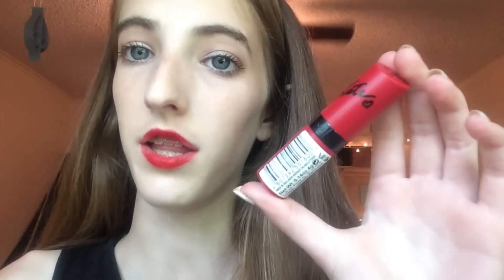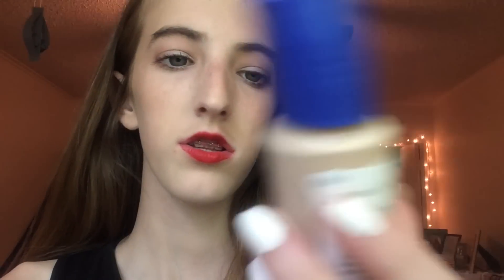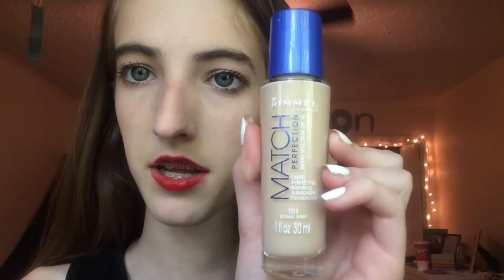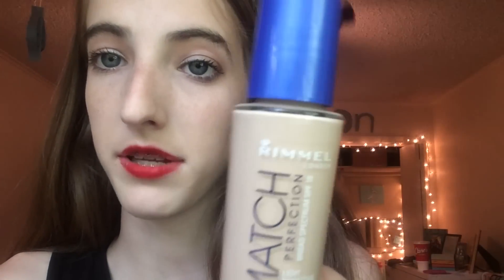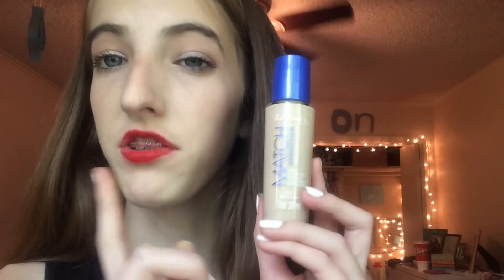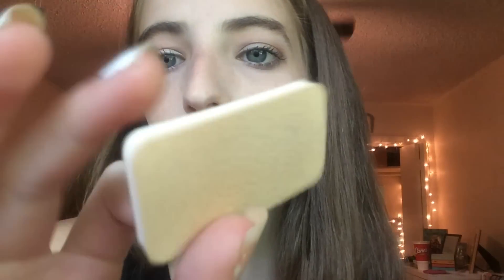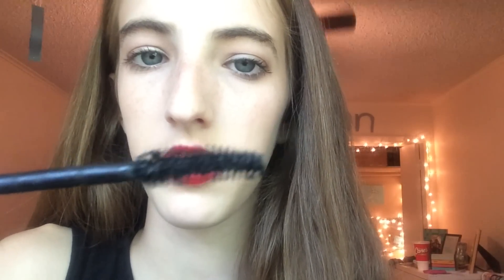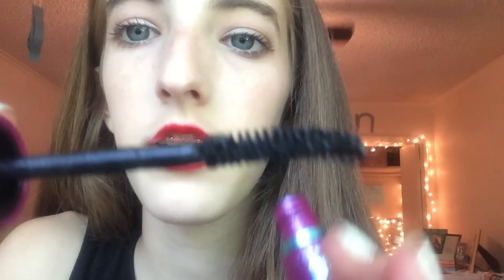APRIL FAVORITES | LetsTalkGirlTalk